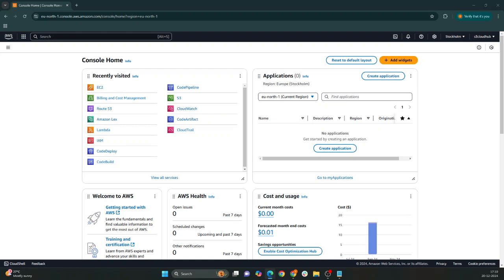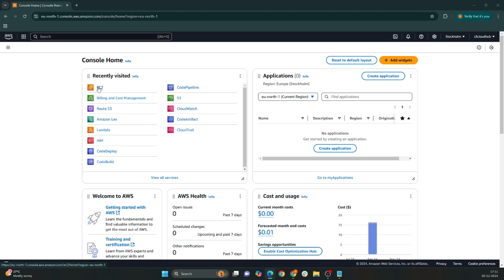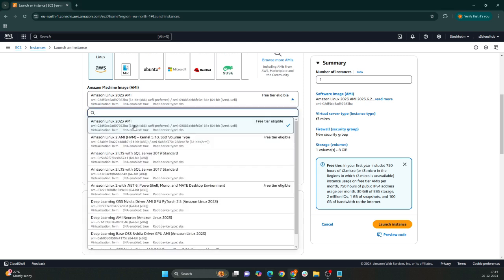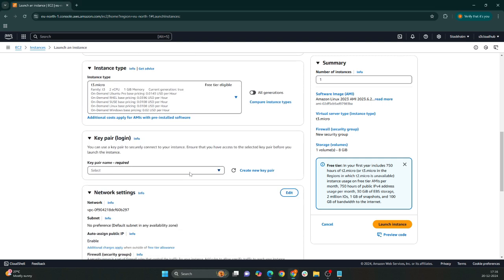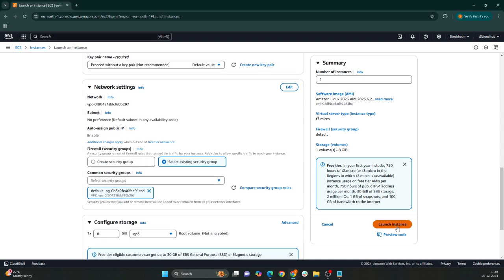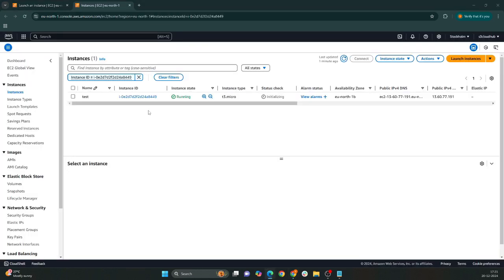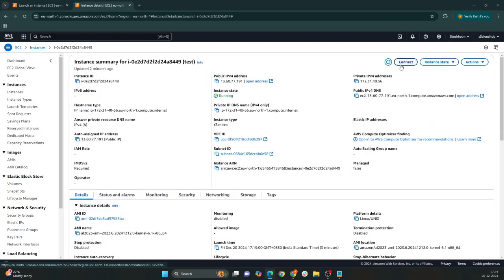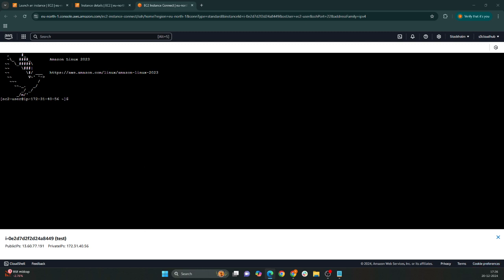How to create AWS EC2 instance in 2 min | 2025 Console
In this quick tutorial, we’ll show you how to create an AWS EC2 instance in just 2 minutes! Whether you’re a beginner or an advanced user, this step-by-step guide will help you launch your first instance on Amazon Web Services in no time.

🌐 In this video, you'll learn:

Setting up an AWS account (if you don’t have one)
Creating a new EC2 instance with the right configurations
Connecting to your instance using SSH
🎯 Perfect for:

New users who want a simple and fast AWS setup
Developers looking to quickly deploy instances on AWS EC2
Anyone who wants to understand the basics of cloud infrastructure
🚀 Follow along and get your AWS EC2 instance up and running in 2 minutes!